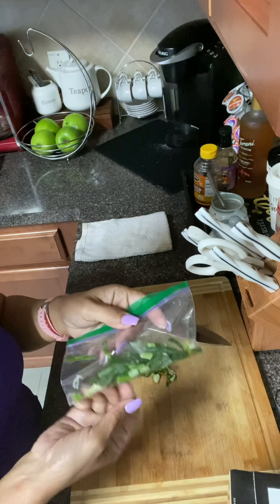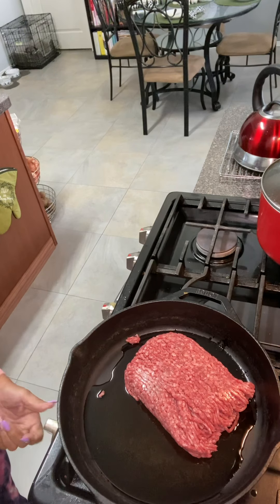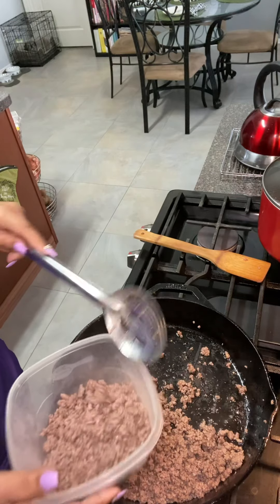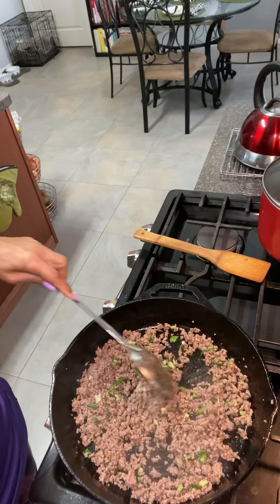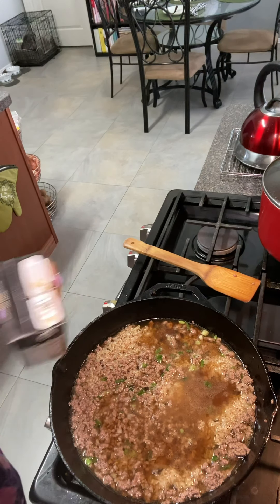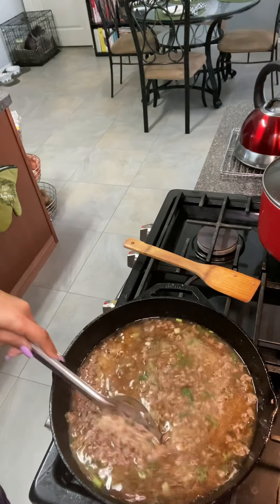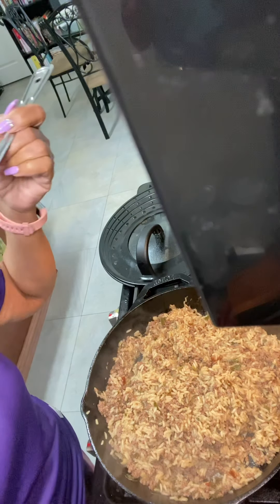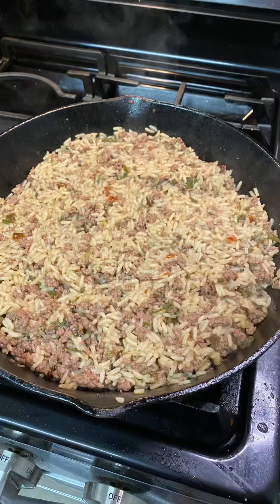How to make Cajun Dirty Rice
Cajun Dirty Rice with green onions cooked in beef broth
Rice available at Walmart
Oak Grove Dirty Rice